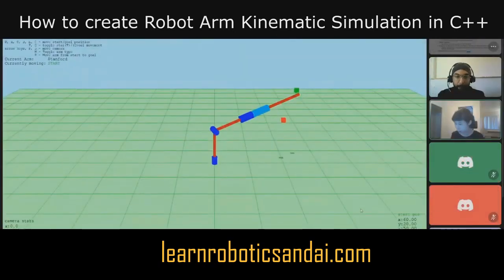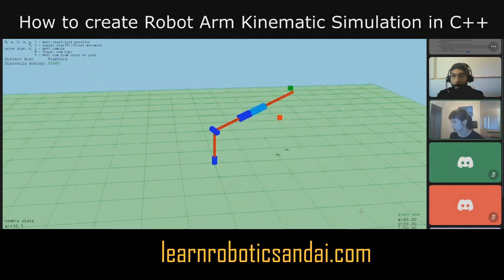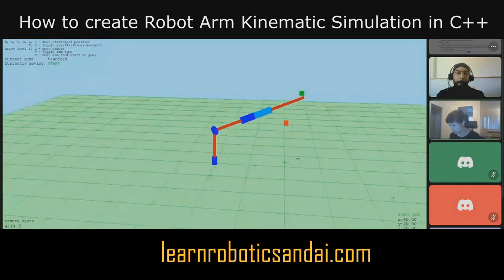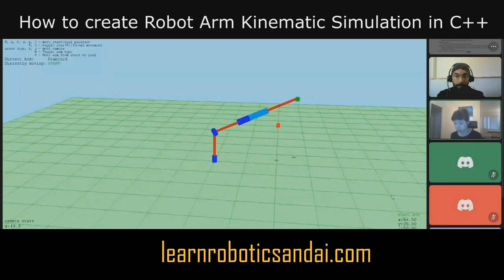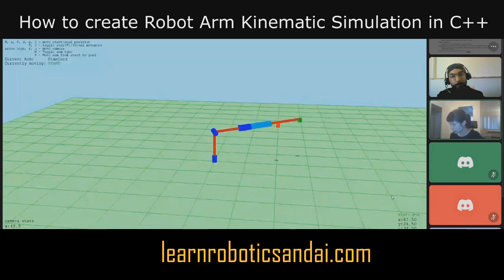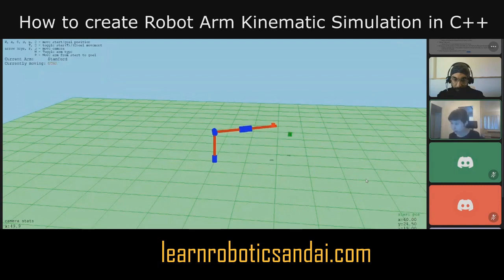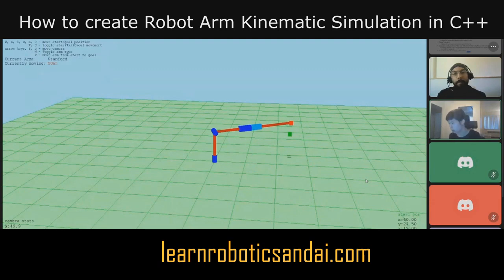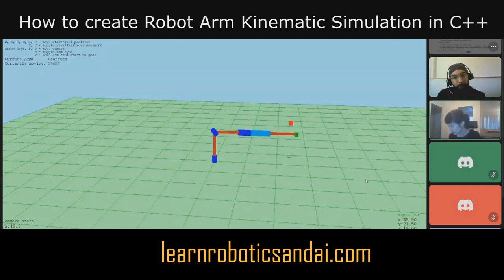How to make a robot arm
Get full access to podcasts, meetups, learning resources and programming activities for free